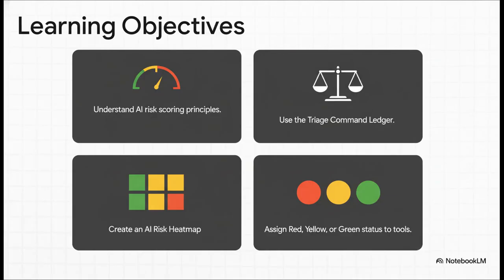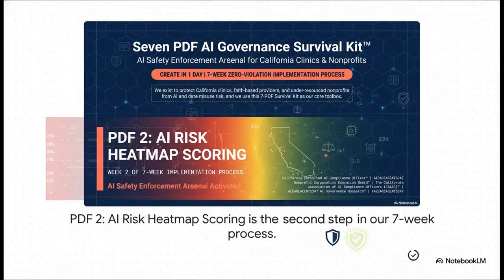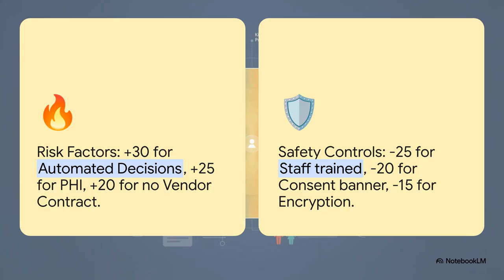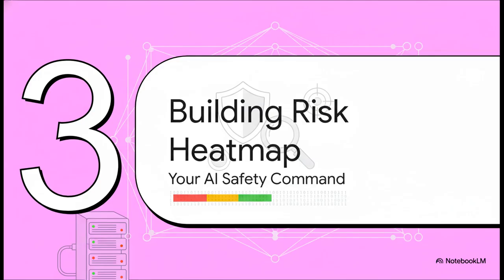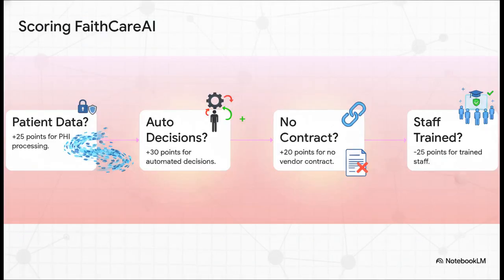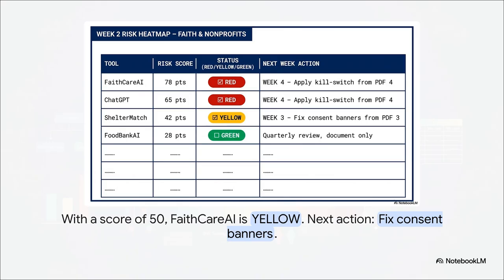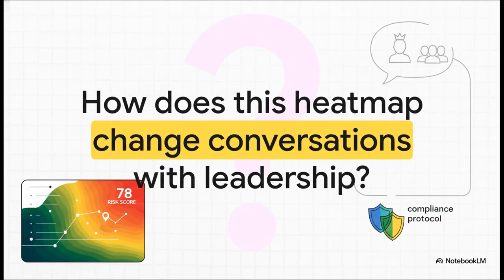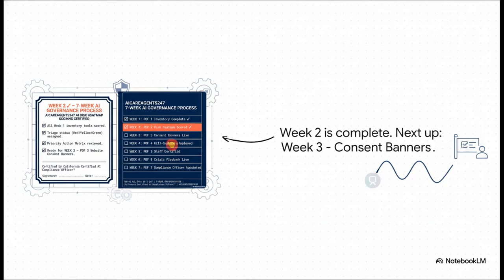Workforce Ready Training Lesson 2: AI Risk Heatmap Scoring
🔥 LA scheduler leaked PHI despite "all green" review

7 red tools found in 12 clinics audited
GREEN/YELLOW/RED heatmap template walkthrough
Board-ready risk dashboard export
Week 1 inventory → Week 2 heatmap workflow
Long Beach saved $18K potential fines

🎯 WEEK 2 PDF: AICAREAGENTS247.COM
📱 Call or book: Phone + Calendly on site